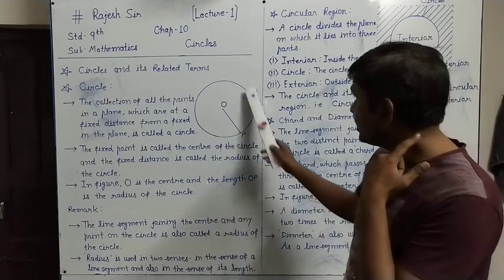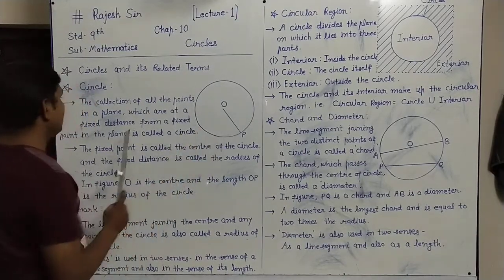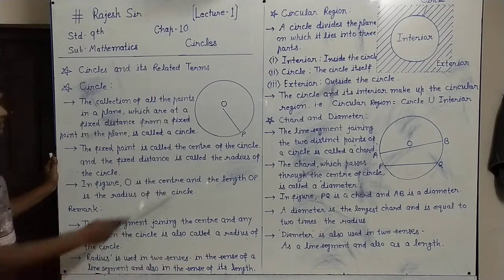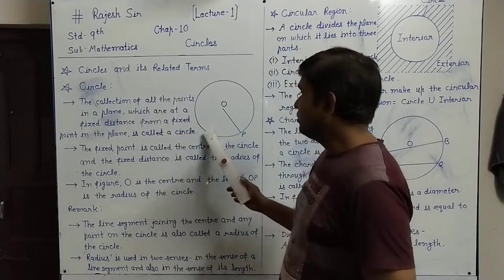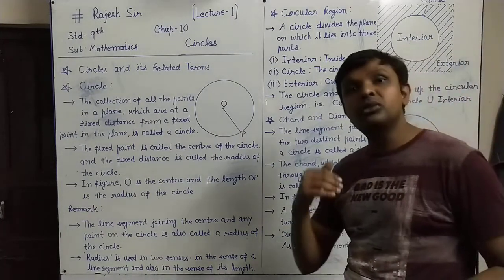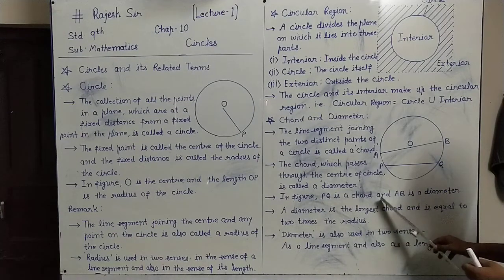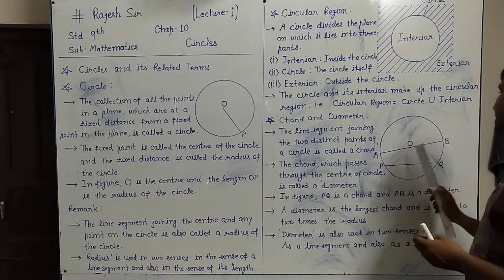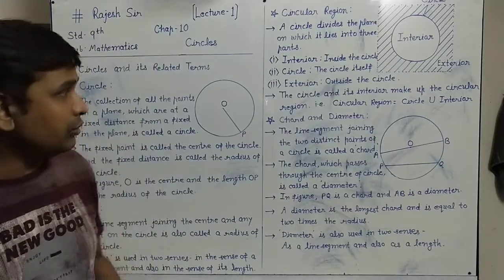# Rajesh Sir Lecture 1 9th Maths Chap 10 Circles Define Circle, Radius, Circular Region, Chord and D